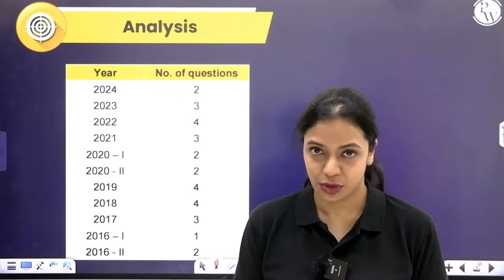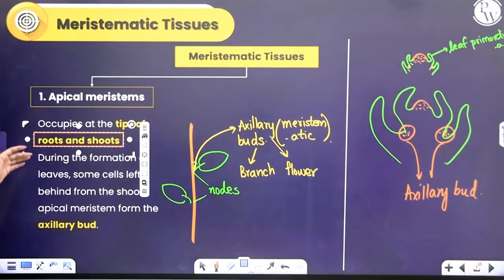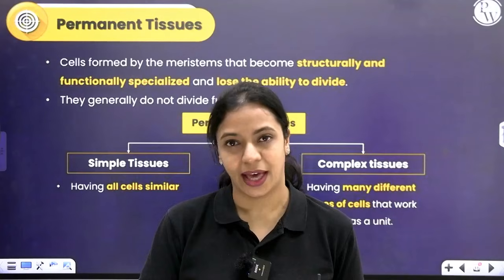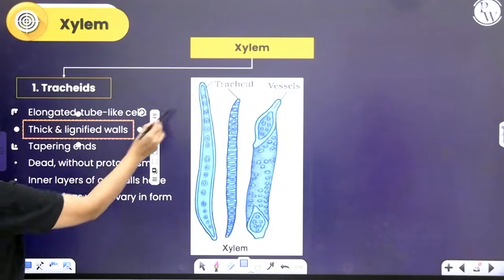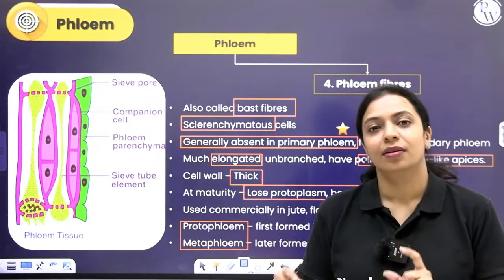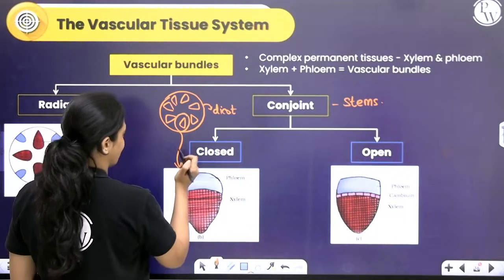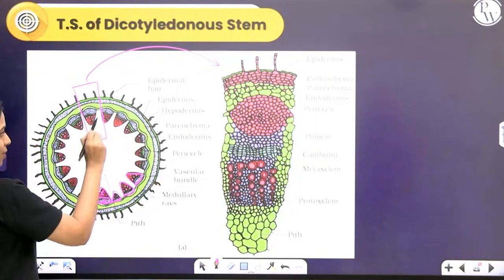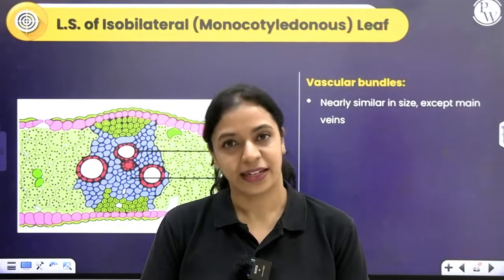ANATOMY OF FLOWERING PLANTS in 1 Shot | All concepts Covered | UMEED NEET in Pure English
Master the Anatomy of Flowering Plants in this power-packed one-shot session! 🌱 Perfect for NEET preparation, we cover all essential concepts with clarity and precision. Watch now and ace your NEET Biology with UMEED NEET! 📚